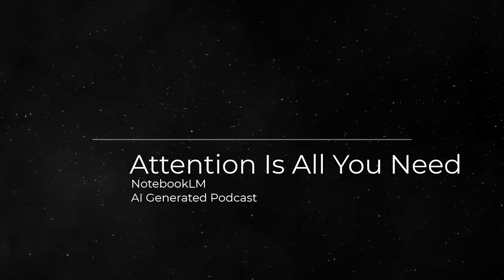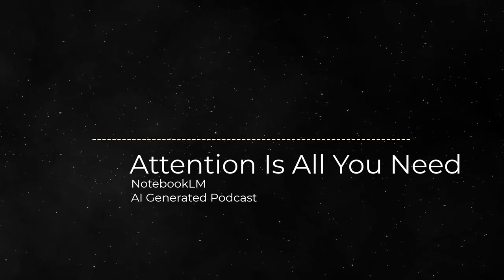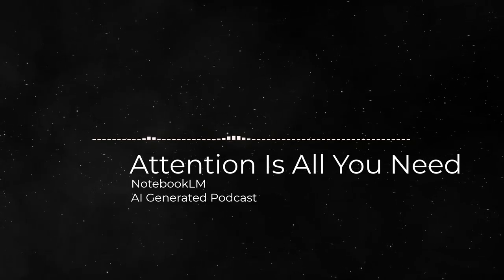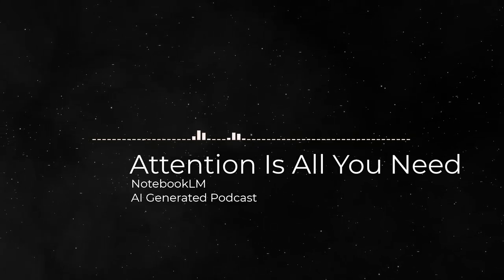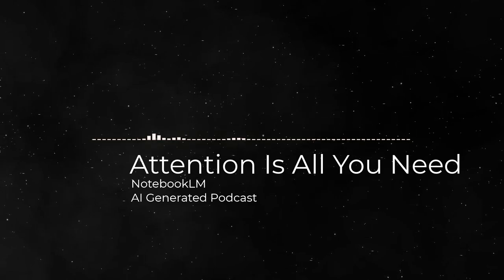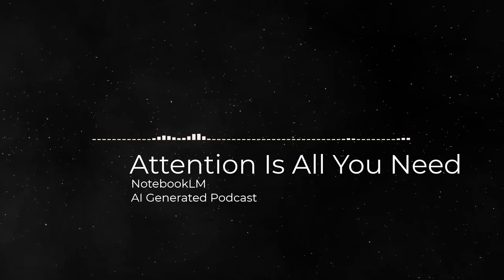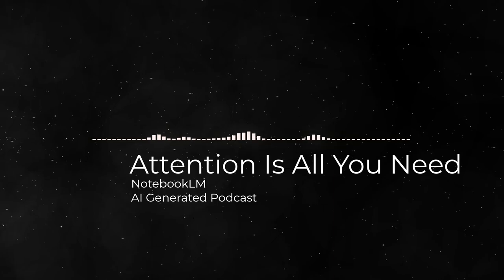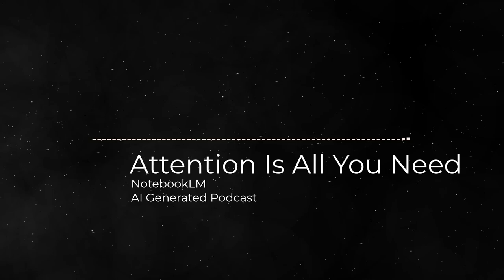Attention Is All You Need - AI Generated Podcast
The seminal PDF paper discussed in podcast format by generative AI.